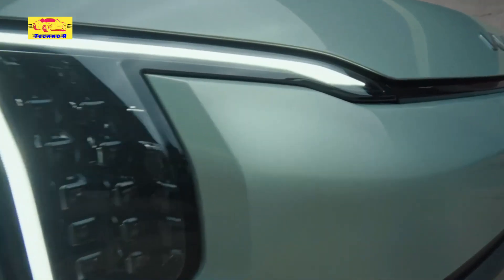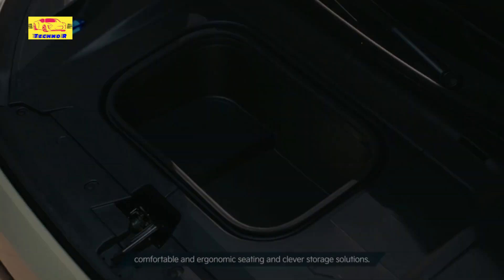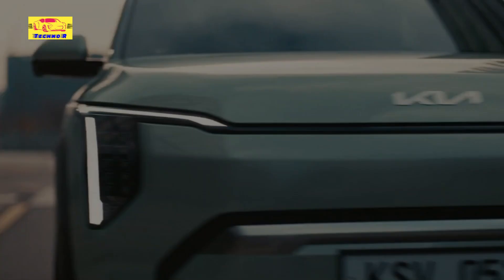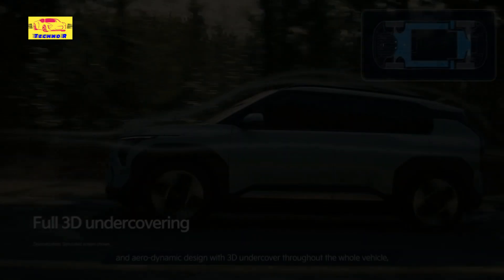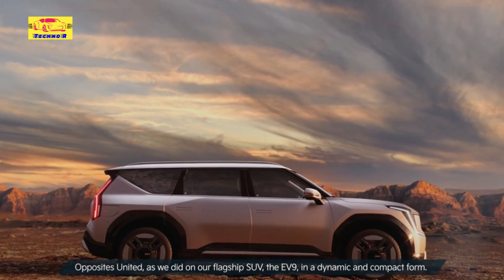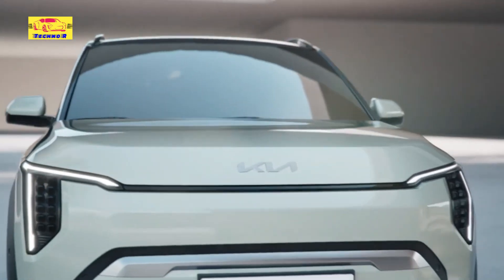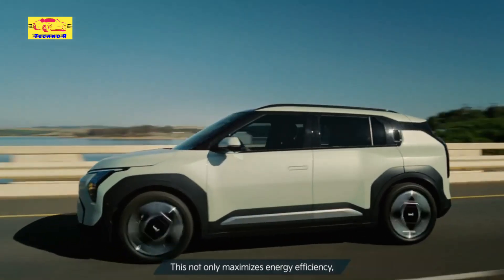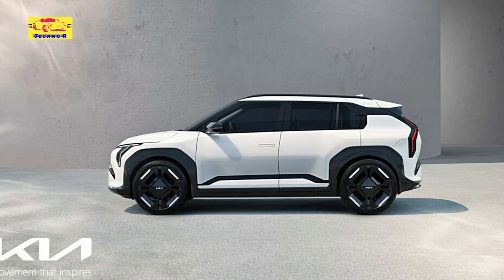2025 Kia EV3: A Compact Electric SUV Bridging Accessibility and Innovation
2025 Kia EV3: A Compact Electric SUV Bridging Accessibility and Innovation with a Remarkable 373-Mile Range

Kia is ready to leave a lasting mark on the electric vehicle (EV) landscape with its upcoming 2025 EV3, a sub-compact SUV meticulously crafted to suit a diverse range of consumers. Boasting an impressive range of 373 miles, the EV3 seamlessly blends cutting-edge technology, sleek design, and affordability, positioning itself as a formidable player in the swiftly expanding EV market.

The 2025 Kia EV3 showcases a contemporary and streamlined design, perfectly echoing Kia's evolving aesthetic direction. Its compact footprint renders it ideal for urban settings, while its dynamic lines and aerodynamic form ensure it commands attention on the streets. Sporting Kia’s distinctive “tiger nose” grille, reimagined for the EV era with a closed-off design to enhance aerodynamics and efficiency, alongside slim LED headlights and a sleek profile, the EV3 exudes modernity from every angle.

At the rear, sharp taillights and a sculpted tailgate elevate both style and utility, while the EV3 glides atop chic alloy wheels engineered to reduce drag and optimize range. Overall, the EV3's design harmoniously marries form with function, catering to individuals who value both aesthetics and effectiveness.

Stepping inside, the EV3 welcomes occupants to a spacious and well-appointed cabin, prioritizing comfort and convenience. Despite its sub-compact classification, clever design choices and efficient space utilization ensure a generous interior ambiance. Premium materials and finishes exude luxury, while the layout emphasizes user-friendly accessibility.

The EV3 boasts state-of-the-art in-car technology, headlined by a sizable central touchscreen serving as the nerve center for infotainment and vehicle settings. With support for advanced connectivity features like smartphone integration, navigation, and voice control, alongside intuitive digital instrumentation providing essential information at a glance, the EV3 enhances the driving experience on all fronts.

Seating arrangements prioritize comfort, featuring supportive seats adaptable to various preferences. Rear seating offers ample legroom and fold-down capability, effortlessly accommodating cargo expansion, whether for daily errands or weekend adventures.

Undoubtedly, the highlight of the 2025 Kia EV3 is its extraordinary 373-mile range on a single charge, catapulting it to the forefront of the sub-compact SUV segment. This remarkable feat is achieved through a synergy of efficient electric powertrain, advanced battery technology, and aerodynamic design, ensuring robust performance with swift acceleration and seamless driving dynamics.

Equipped with fast-charging capabilities, the EV3 diminishes charging downtime, replenishing the battery from 10% to 80% in under 30 minutes using high-speed DC chargers, heightening its versatility for various driving scenarios.

As part of Kia's broader sustainability strategy, the EV3 is crafted with eco-conscious materials and processes, aligning with the brand’s commitment to minimizing environmental impact. The battery pack is engineered for durability and recyclability, further bolstering its green credentials.

Adding to its allure is the EV3’s affordability, positioned to be accessible to a wide audience without compromising on features or performance. Kia aims to democratize electric mobility with the EV3, presenting an enticing option for consumers venturing into the EV realm.

In summary, the 2025 Kia EV3 emerges as a compelling proposition, blending accessibility, innovation, and sustainability with an impressive range and sleek design, poised to captivate the hearts of consumers seeking an electric vehicle that excels in every aspect of modern mobility.

2025 Kia EV3: A Compact Electric SUV Bridging Accessibility and Innovation with a Remarkable 373-Mile Range